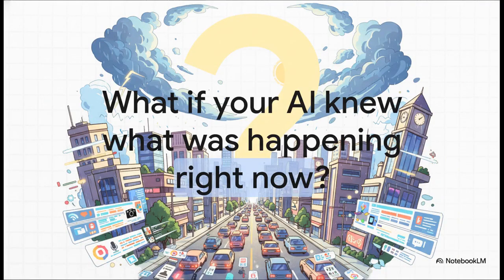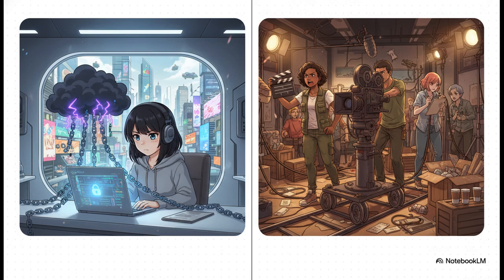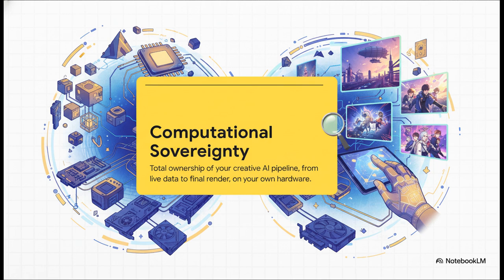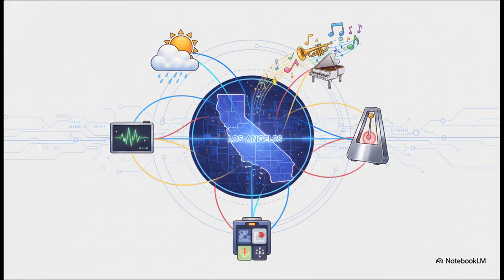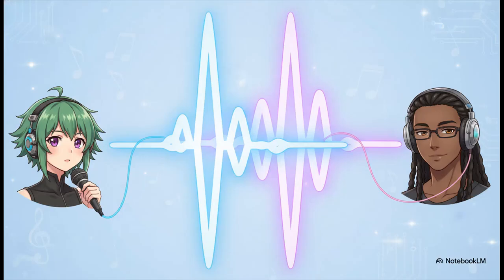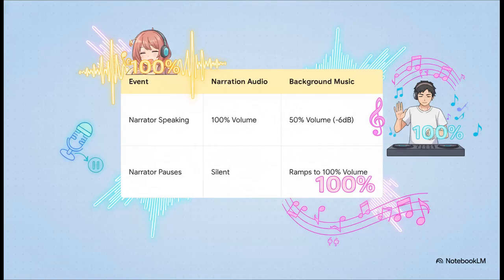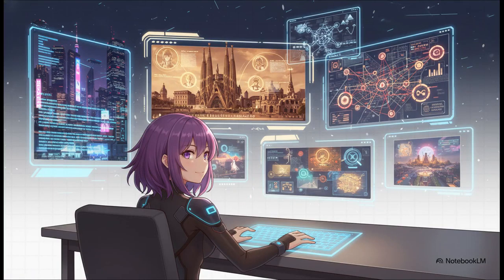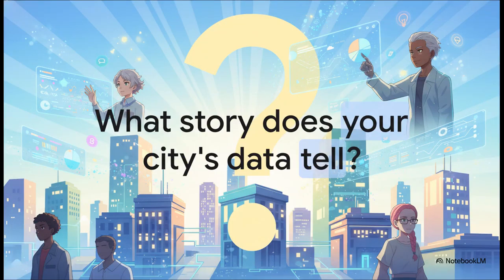The Data Media Machine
The provided sources document the development of the Data Media Machine (DMM) v3.4, a localized artificial intelligence pipeline created by Jeffrey A. Brick to automate procedural documentary filmmaking. Operating within the ComfyUI framework, this system utilizes a 27-node architecture to transform live data streams, such as weather and seismic reports, into narrated video news broadcasts. A significant innovation of the project is its computational sovereignty, as it runs entirely on local high-performance hardware to eliminate reliance on cloud-based APIs and external data privacy risks. The technical implementation features intelligent audio ducking and additive MIDI synthesis, ensuring that generated music and narration remain perfectly synchronized. The developer highlights a "vibe-coding" approach, having built the complex Python-based system without prior programming expertise by using Claude’s Cowork environment and the Model Context Protocol. Ultimately, the project serves as an open-source proof of concept for algorithmic journalism, offering a modular framework that others can adapt to chronicle their own local environments.